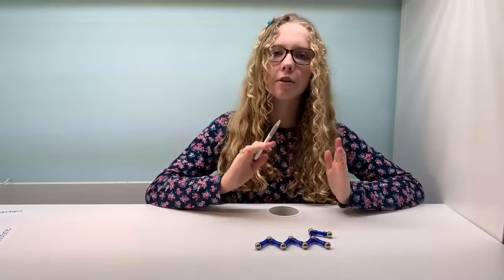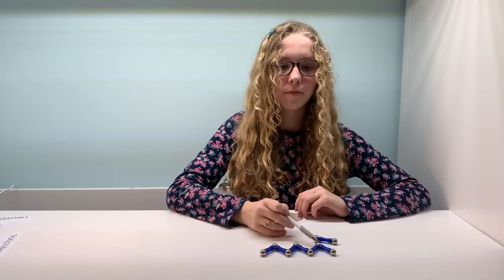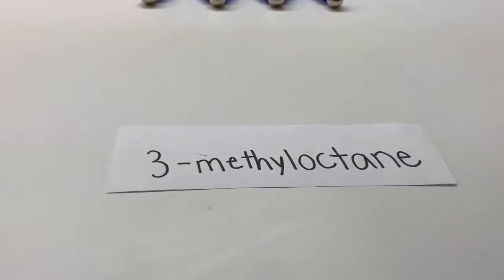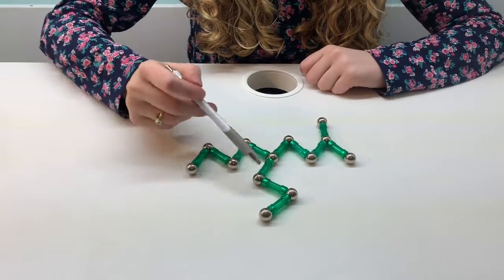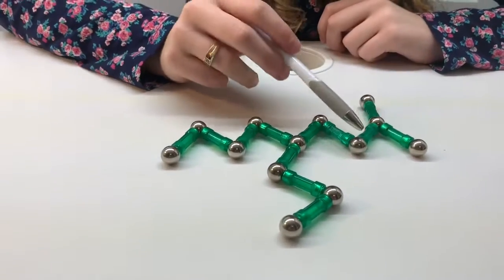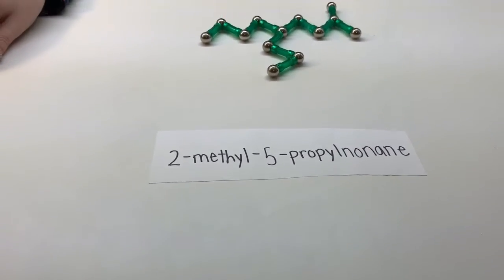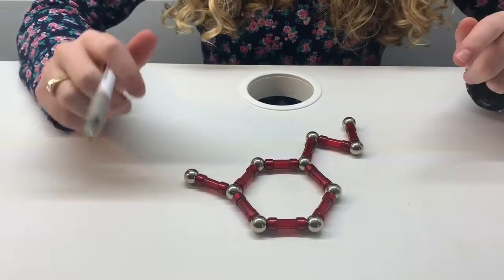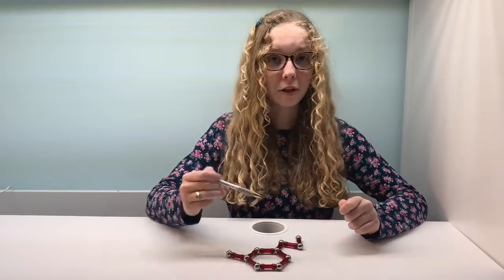Naming Alkanes and Cycloalkanes (PRACTICE)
Welcome to Learning with Leanne!
I am a grade 11 student, and I love math and science!

In this video we practice naming alkanes and cycloalkanes together!
-Leanne